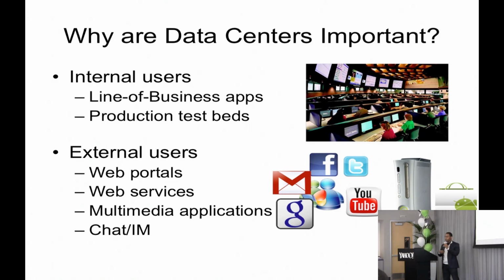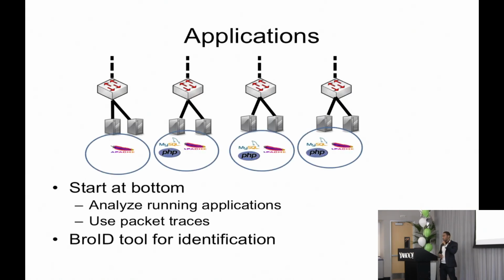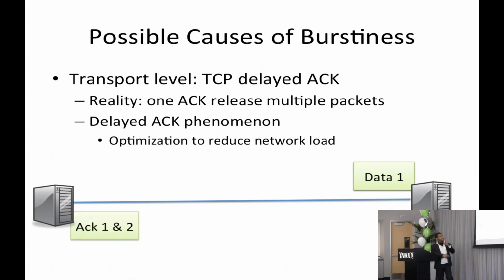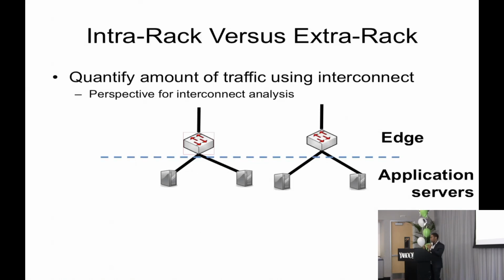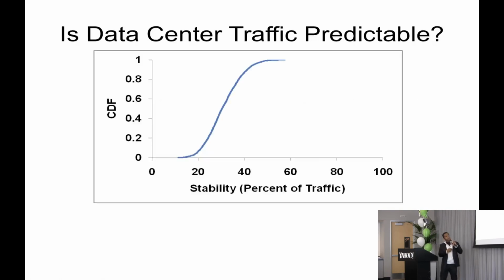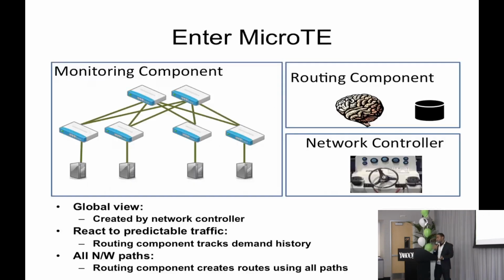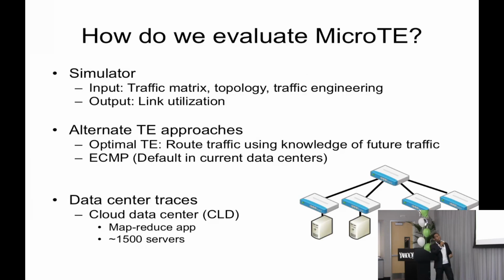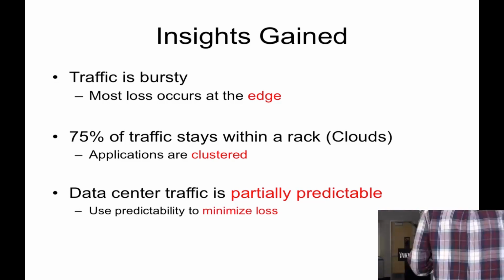Performance of Datacenter Networks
by Theophilus Benson, Duke University, at Yahoo Performance Summit